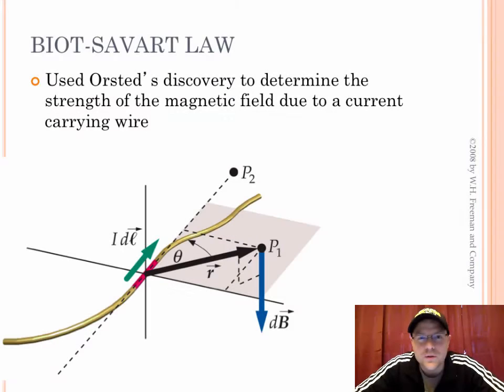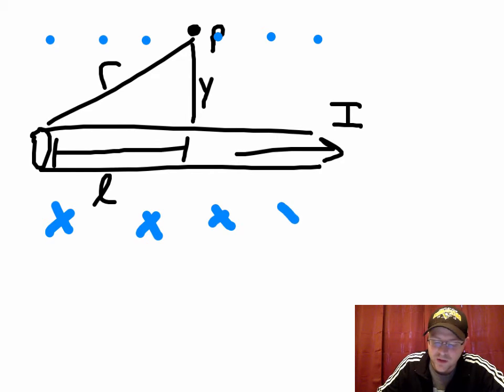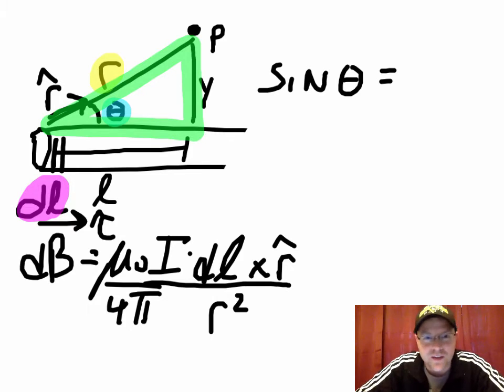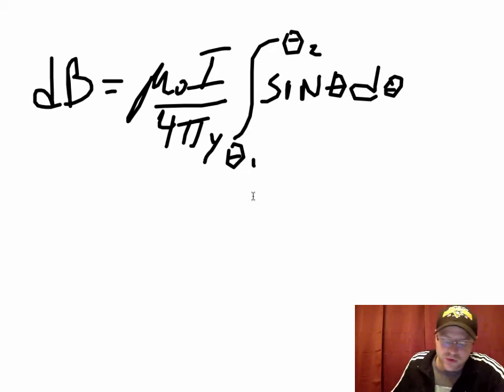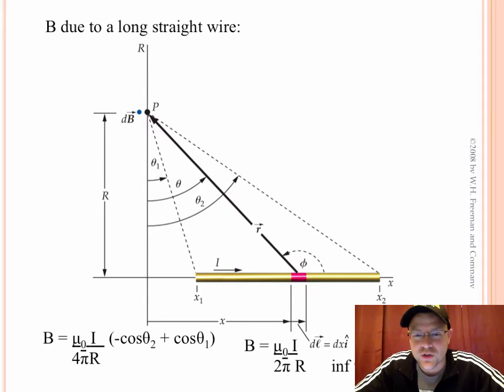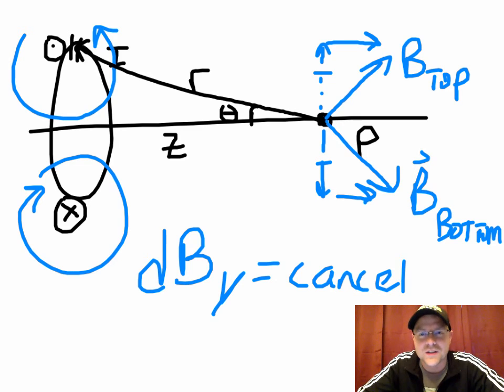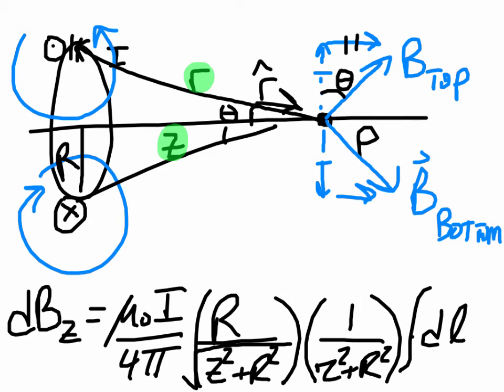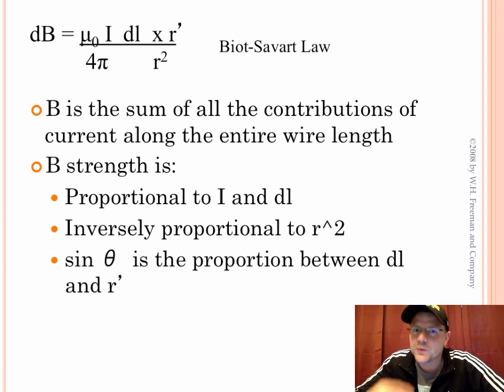20.2 Biot-Savart Law